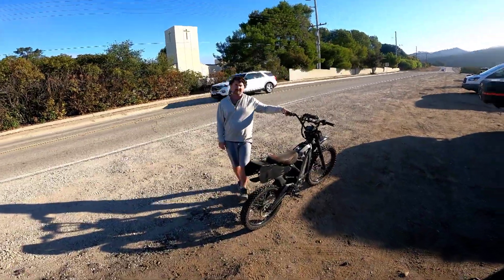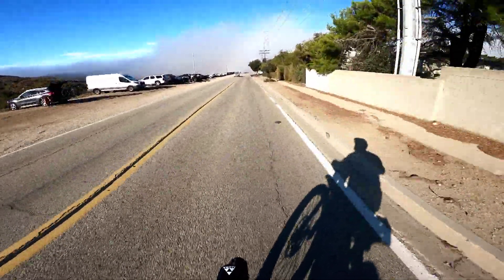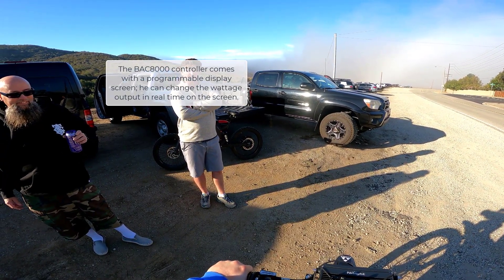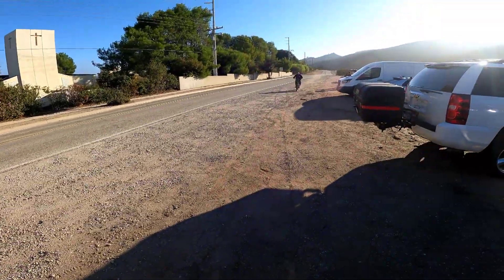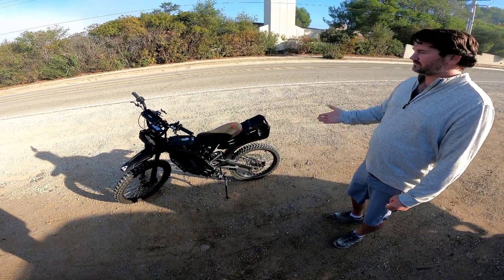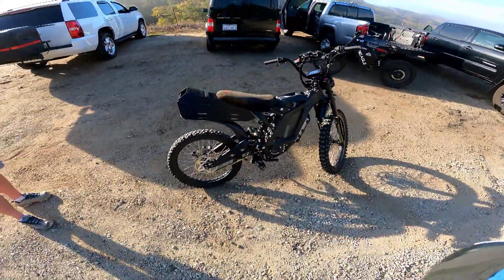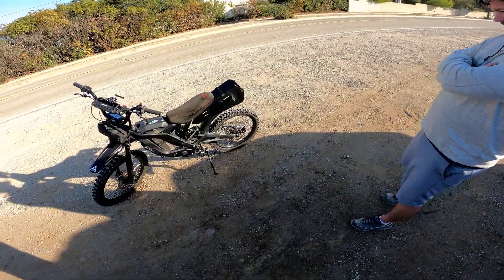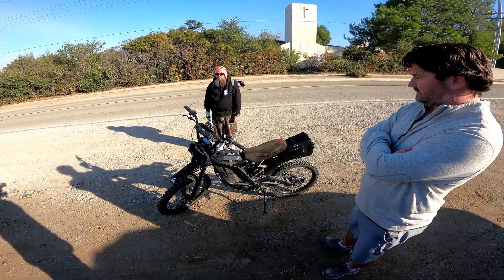Watch the FASTEST Sur Ron on EARTH!!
Most insane ebike I've ever seen, heard of or ridden!! The torque is literally INSANE and takes your breath away!

Shinko 244 Dual Sport Front - Rear Tire - 2.75-19/Blackwall (For Sur Ron)

Magura MT5 Next Brakes (for Sur Ron)

Warp 9 Foot Pegs (for Sur Ron)